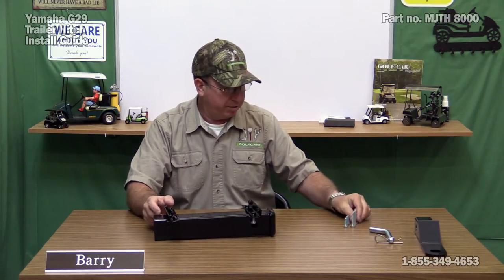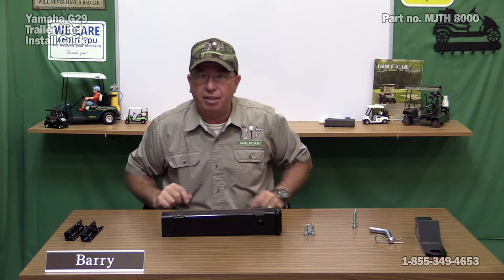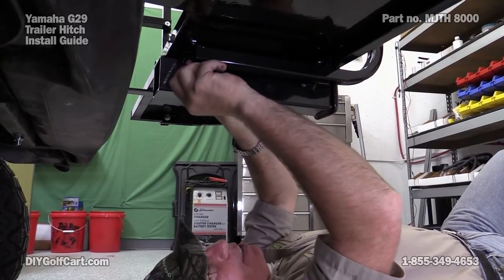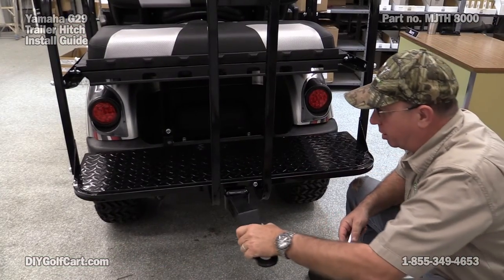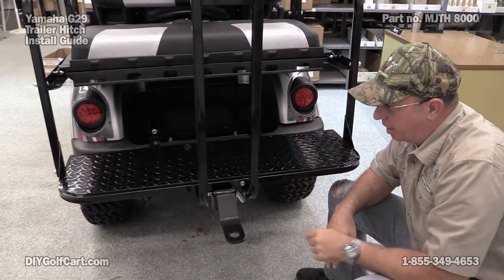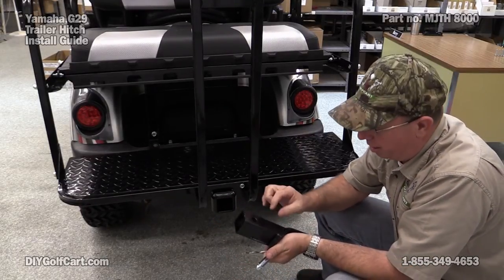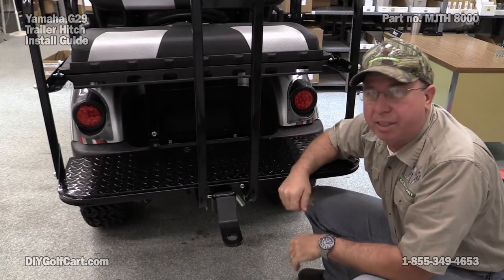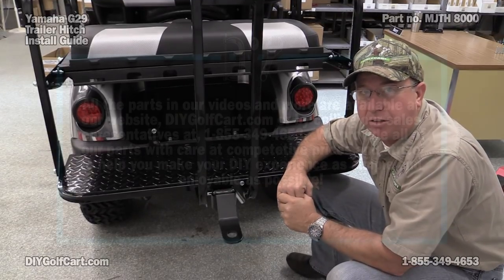Trailer Hitch Install with Grab Bar Rear Seat | Mad Jax Golf Cart Receiver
Barry, at DIY Golf Cart shows you how to install a rear seat trailer hitch to a grab bar that is attached to a Mad Jax rear seat. This allows you to have both items installed without any cutting or welding required. Our how to videos of popular golf cart parts and accessories make buying from us different than the competition.